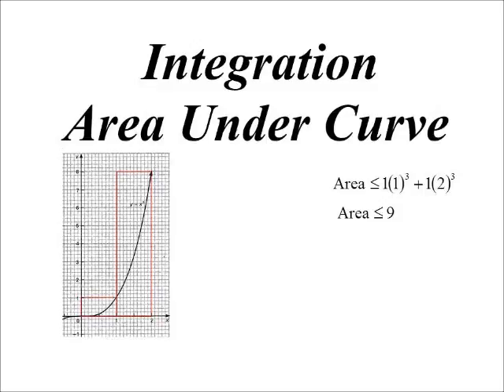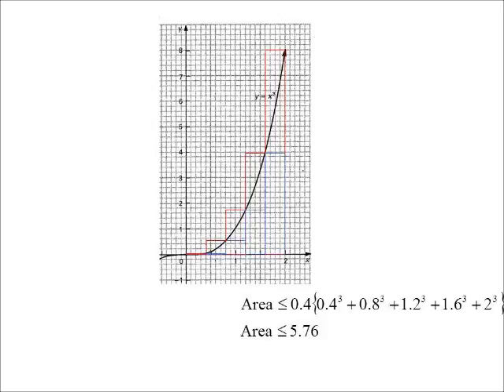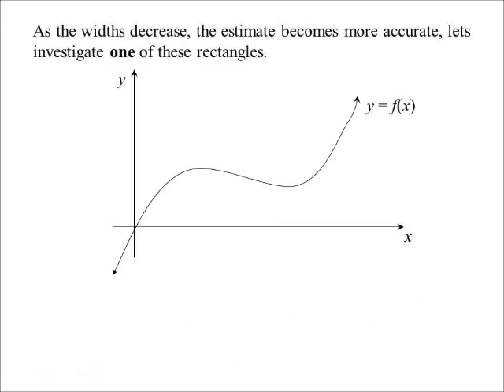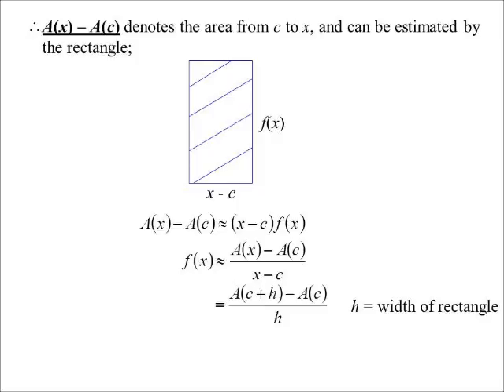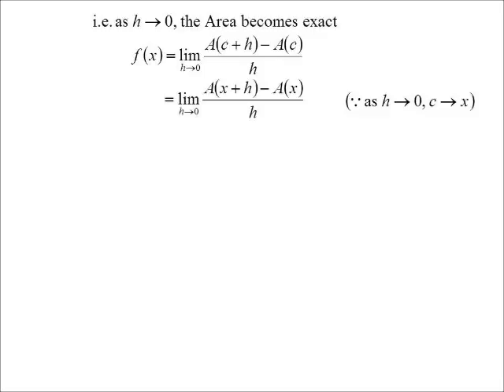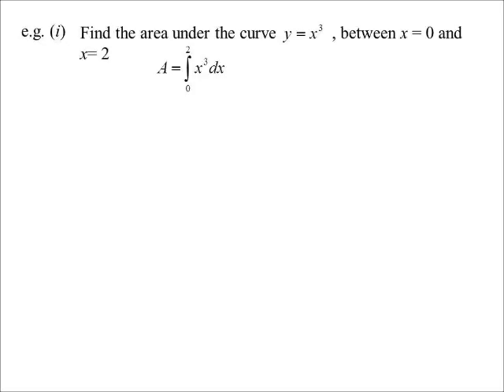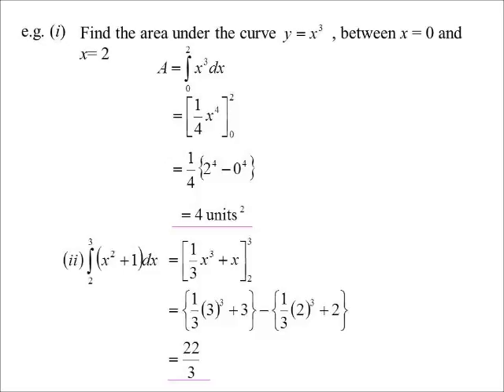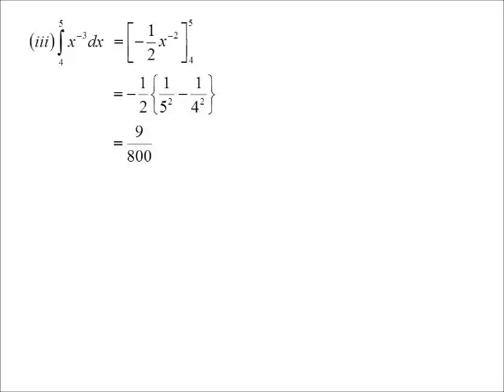11X1 T16 01 area under a curve 2015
Integration, the inverse operation to differentiation, is introduced via a solution to the problem of finding areas of irregular shapes.